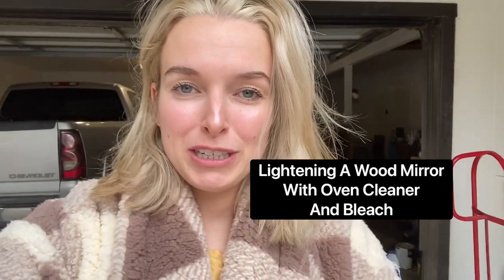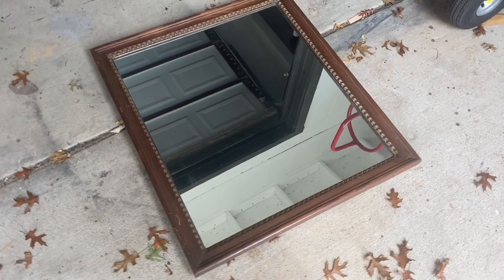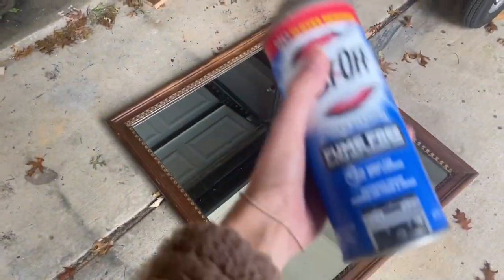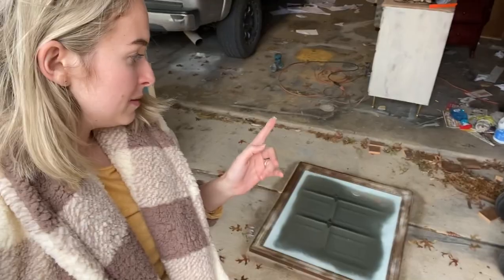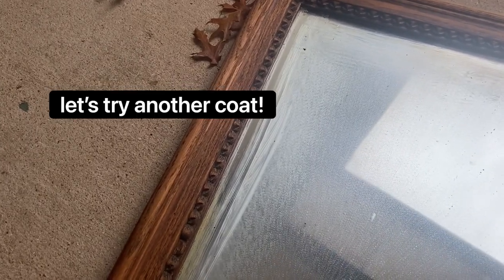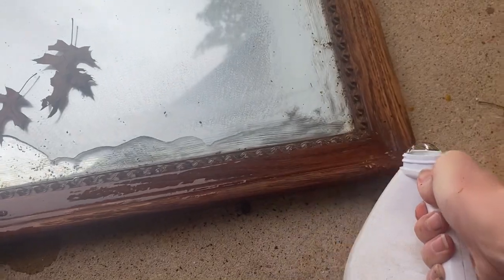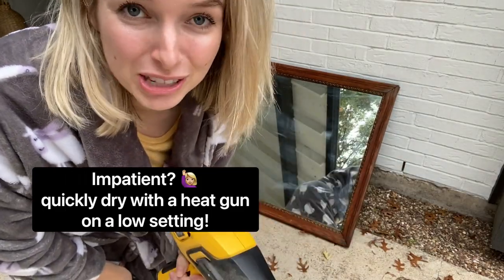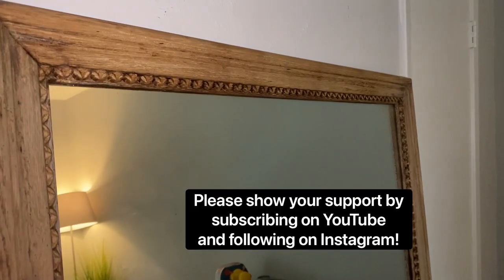Lightening Wood with Oven Cleaner and Wood Bleach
So many wood items, from wooden candle sticks to decorative bowls to entire dressers are made of wood... but wood that's been stained in a color that is now outdated.
Citri-strip? A sticky disaster. Wood stain? Rarely easy. However, this combo of oven cleaner and wood bleach is perfect for those hard-to-reach places and items you simply cannot sand.

To skip to the good stuff and learn every single thing you need to know to flip for a profit OR give your own furniture a makeover,